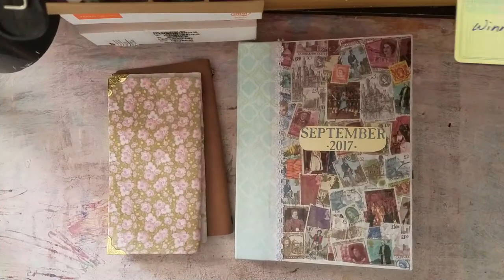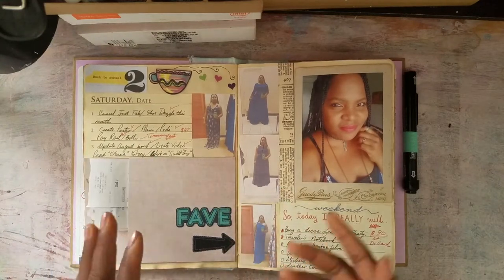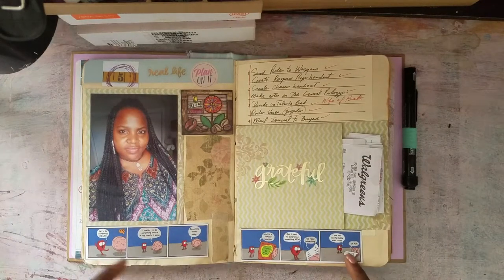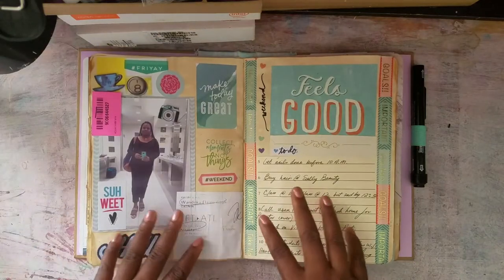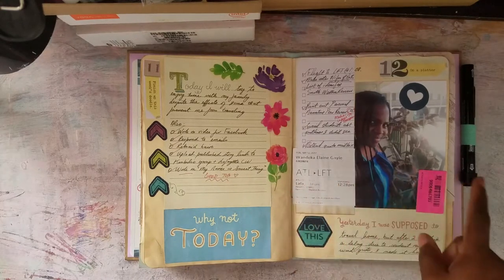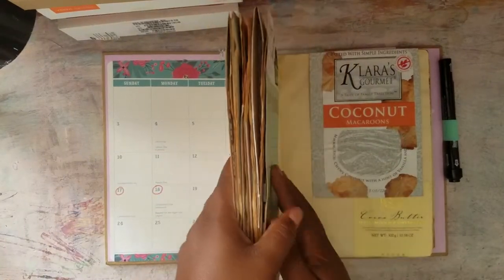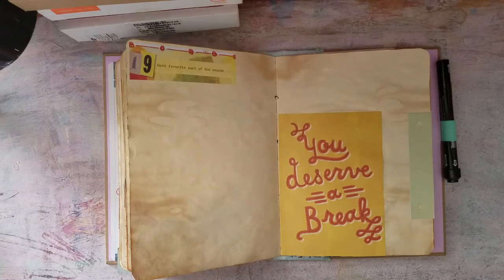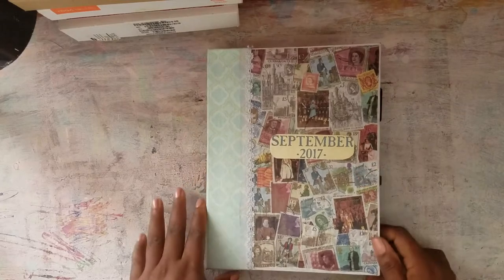FOUR WINNERS (GIVEAWAY RESULTS)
WINNERS, REMEMBER TO CLAIM YOUR PRIZES you MUST send me a Facebook Message by Friday, Sept 22 or I will have to give it to someone else.